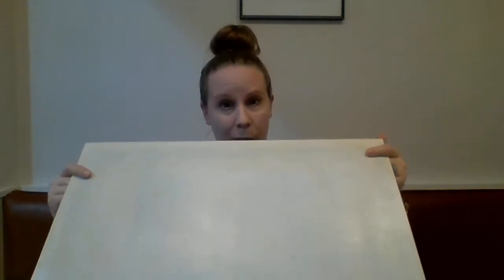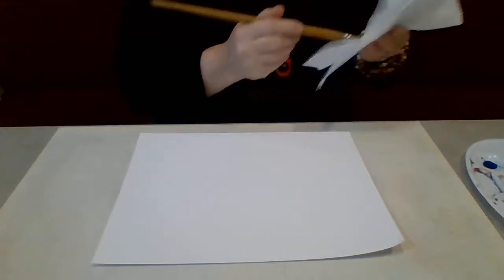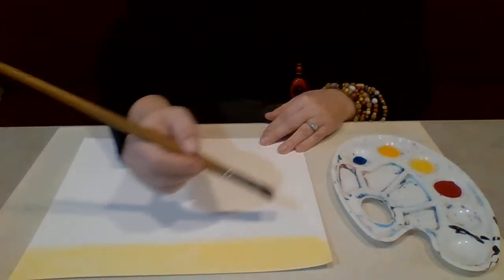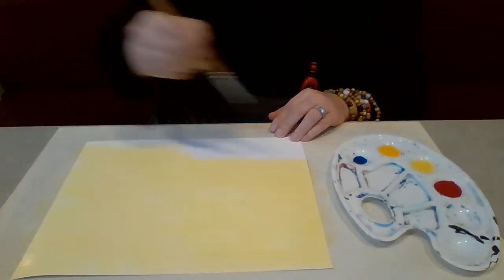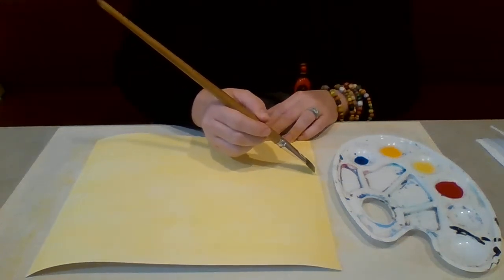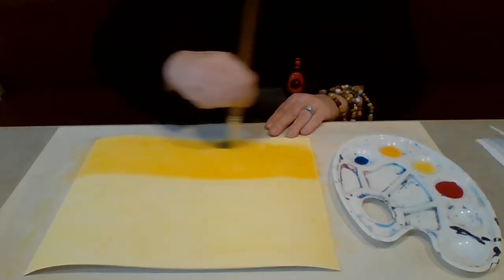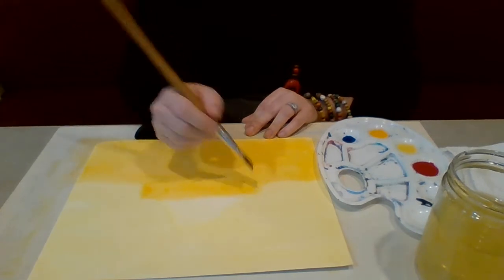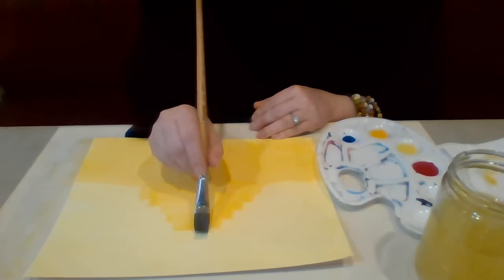Ziggurat Watercolor Painting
Lindenwood Class Watercolor Painting of a ziggurat in ancient Sumer